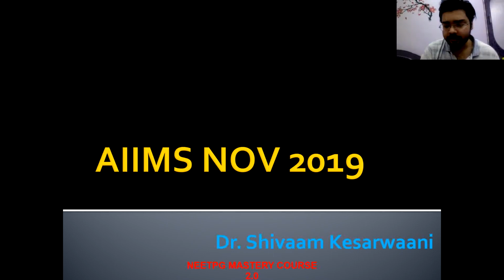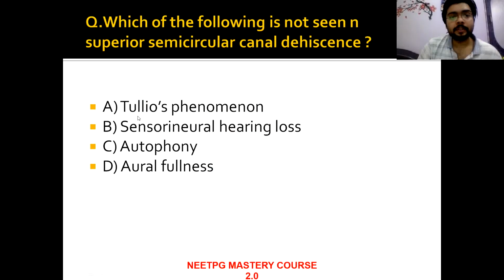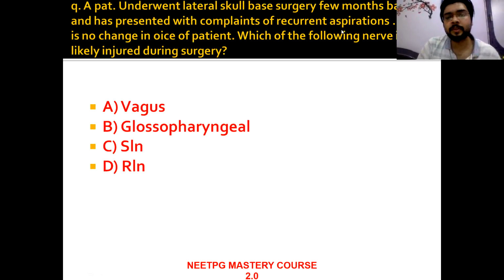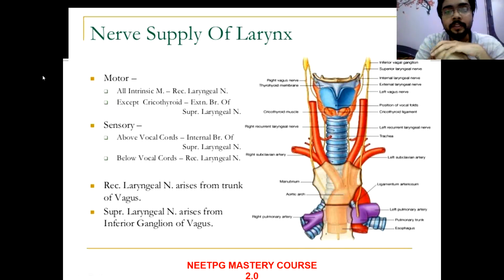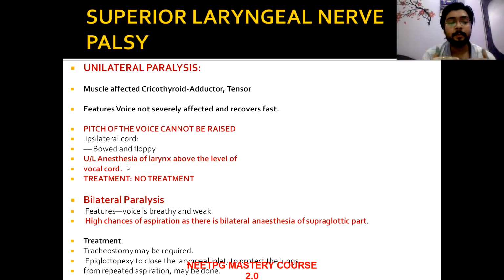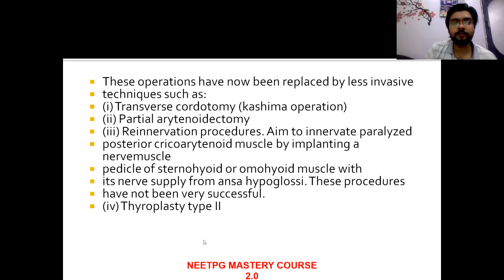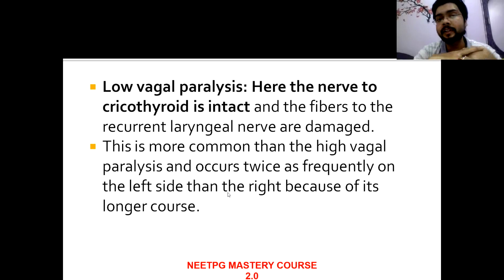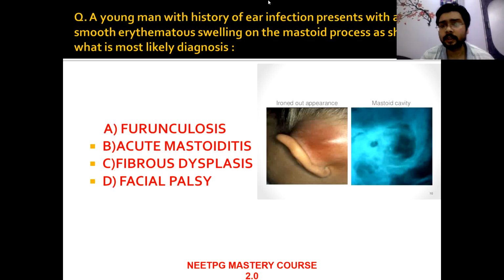AIIMS PG Nov 2019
A great news is there ! Now the Enrolled will be able to access the course & many more imp. study materials through this application. With time full course will be available plus more new content. For now, download & just go through recall questions of recent exam 2020.

These are mini-micro videos, which will supplement your preparation. Made with a purpose to make you know & revise some selected important topics which have high chances of being asked in neetpg.

You have just to give daily 15-20 mins from your schedule, before your exams Or You can binge watch, at 1.5x speed. Giving 1-2 hours/day. And finish them in 3-4 days.
Only watching once will give you enough audio-visual memory to keep them till your exam.
Yes, it's never too late to take a good step & begin.

(FEEDBACKS/REVIEWS : It feels so overwhelming , when you add value to someone's success journey❤🙂

Payment Modes-
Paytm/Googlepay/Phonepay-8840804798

Consists Of-

1) 250+ Proven Short High Yielding Stuffs videos tailared for recent NBE pattern NEET PG/DNB & Aiims/PGI Exams.

Add-On-
2)Quick High Grasping Videos Of Recent Years Aiims/NBE pattern/PGI Papers Solition Disussion.

Double Add-On-
3) All New Personalised High Yield Stuffs Videos consisting of discussing everything that you need to revise in last 15 days of Exams_to be made in Coming future for neet pg 2020 for maximising results.

Triple Add-On
4) Personalised Mentorship Call- To know & plan everything you need to do, for coming out thorough this phase with flying colors. Inshort personalised study plan tailored on the basis of your current preparation level.

Enroll@5k -
Payment Modes-
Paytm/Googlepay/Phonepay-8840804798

Download : Free MedX App - Redefining Education for neetpg2020  type recall questions & much more for this year.